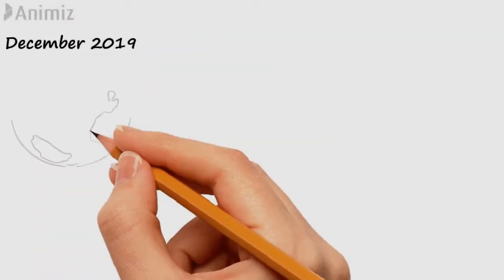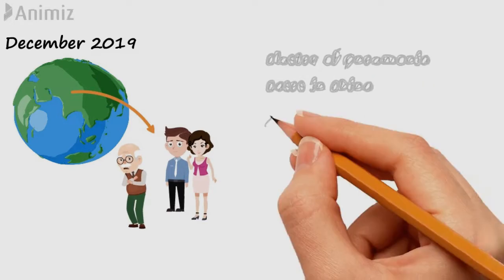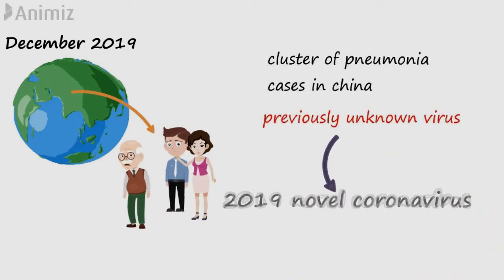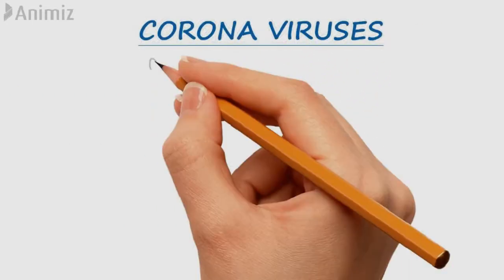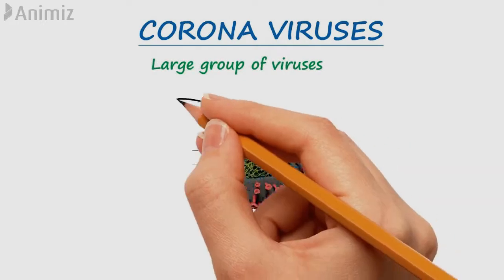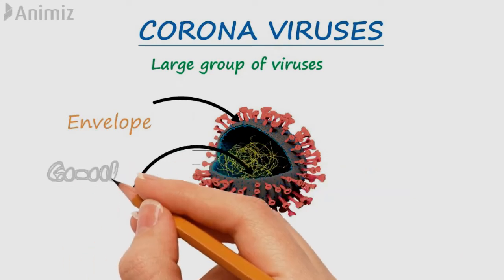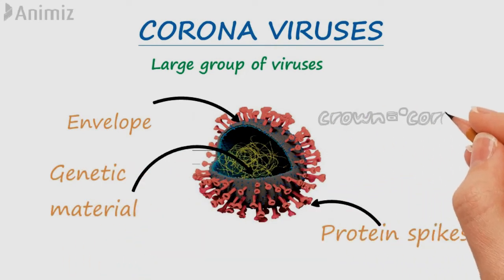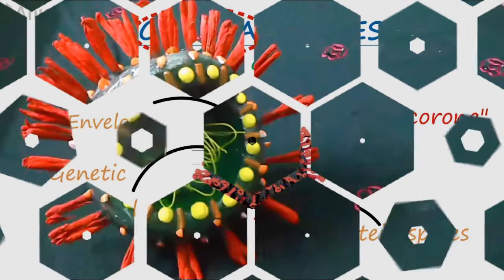Making Coronavirus 3D craft Model \\How to make 3D model or structure of corona virus (Covid 19)...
In this video you will learn how to make corona virus model . I have explained every step . One can easily make this model for education purpose. Wish we will overcome the situation very soon . Stay in home .

এই ভিডিওতে আপনি শিখবেন কীভাবে করোনার ভাইরাস মডেল বানাবেন। আমি প্রতিটি পদক্ষেপ ব্যাখ্যা করেছি। শিক্ষার প্রয়োজনে এই মডেলটি সহজেই তৈরি করা যায়। আশা করি আমরা খুব শীঘ্রই পরিস্থিতি কাটিয়ে উঠব।

Materials required:
1. Thermocol/ Styrofoam Sheet (1 inch thick )
2. White Glue
3. Cutting Blades
4. Thermocol ball
5. Colours ( Poster or Acrylic Paint )
6. Water
7. Brushes
8. Tooth pick/Broom stick

9. Wire
10.Tissue Paper
11.Cotton